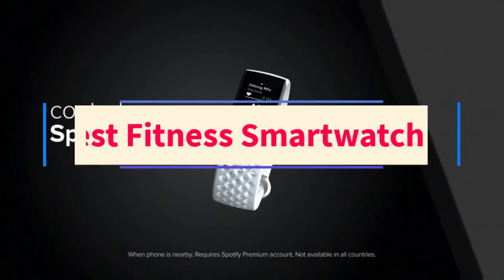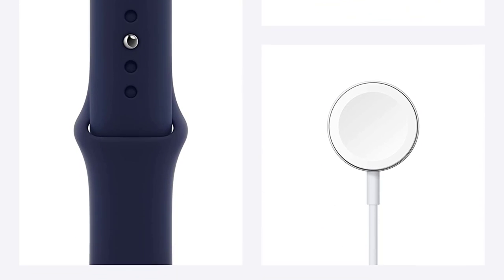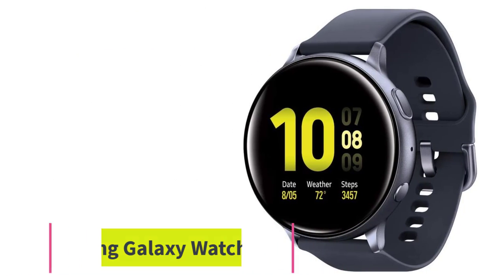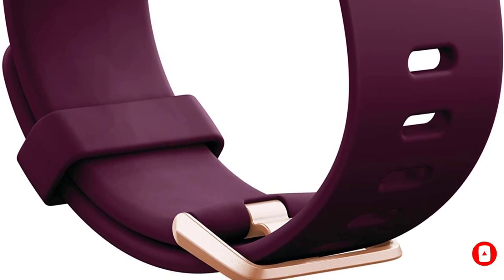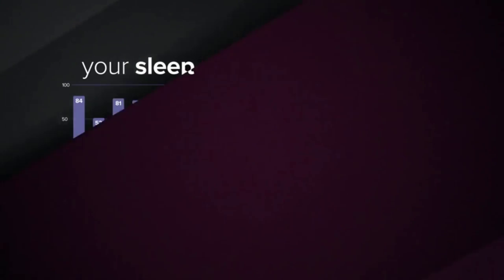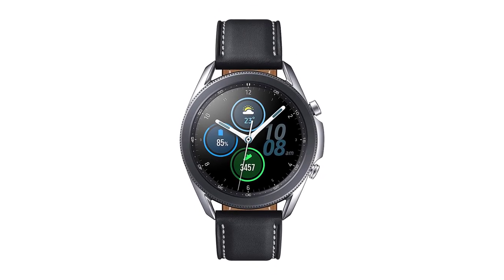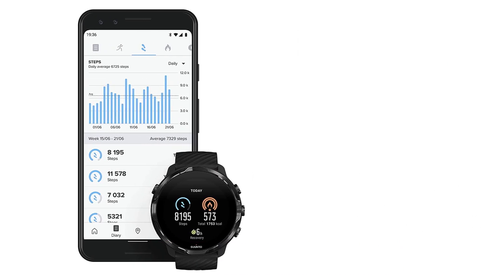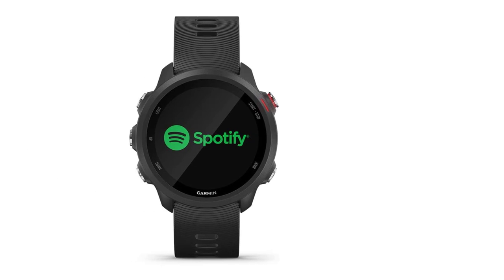Top 8 Best Fitness Smartwatches Buy in 2023 - The Best Fitness Trackers Smartwatches Review in 2023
Hey guys in this video we are going to be checking out the  Best Fitness Smartwatches. You Can Buy Right Now. We made This List Based On Our Personal Opinion and hours of research & we have listed them based on the type of features and Price. We have Included options for every type of user so whether you are looking for the best budget.

      owners.